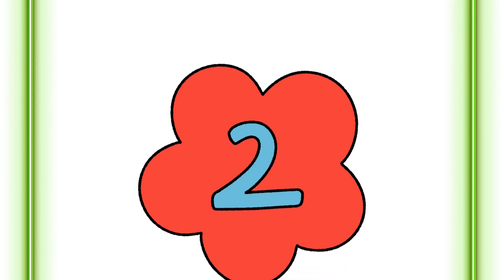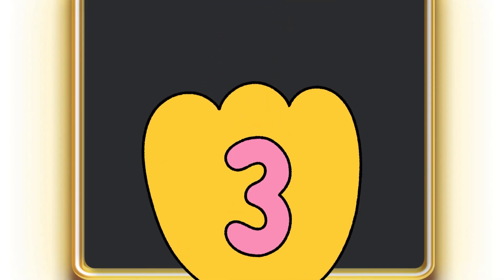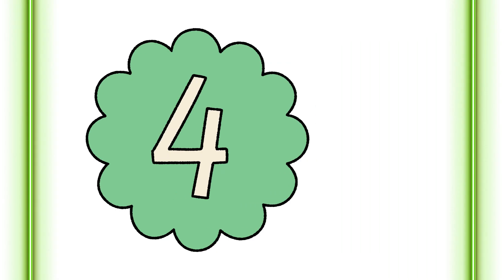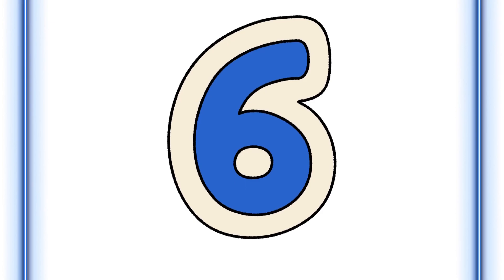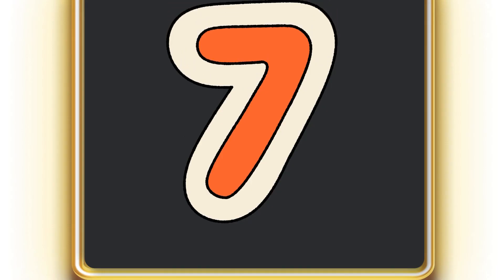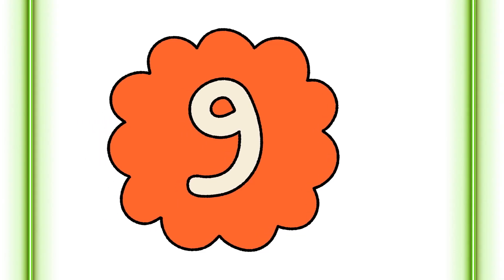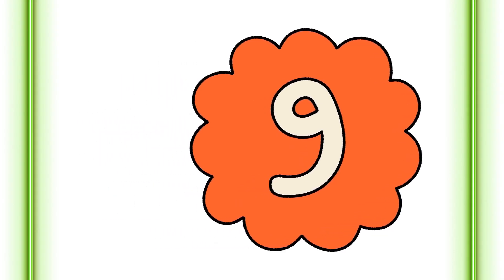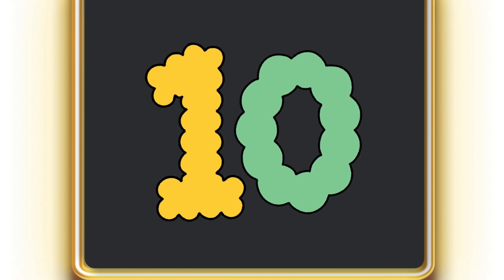ABC song | nursery rhymes | abc phonics song for toddlers | a for apple